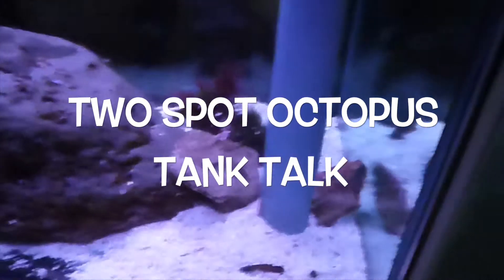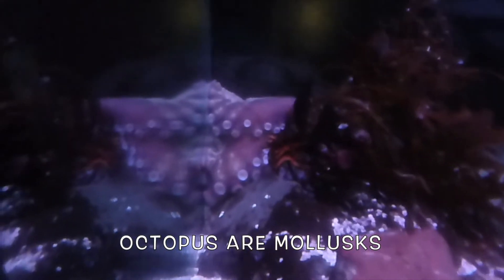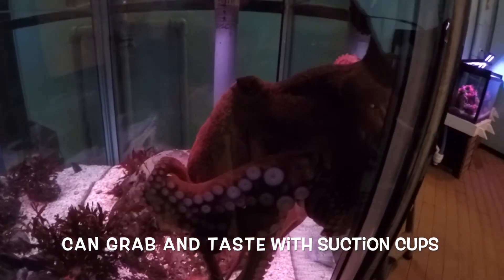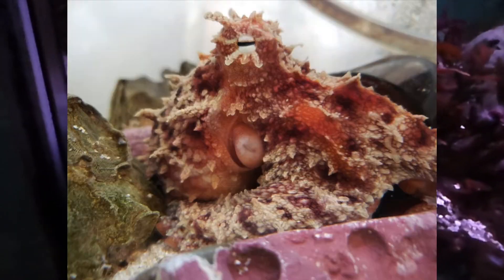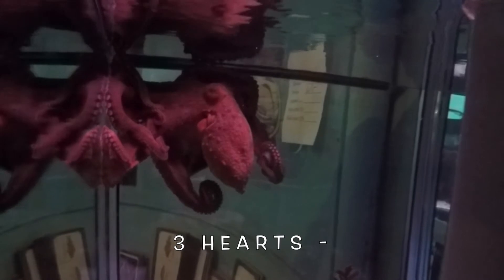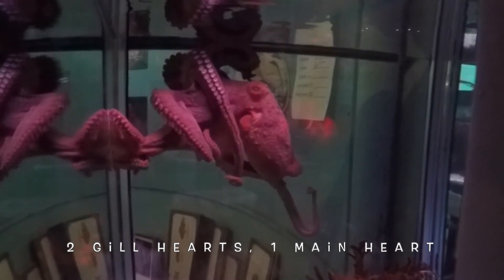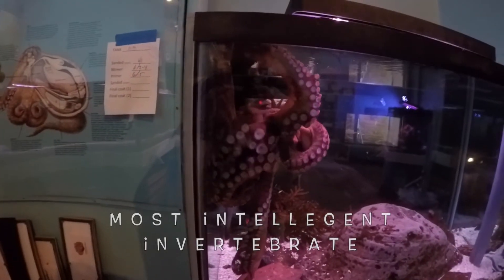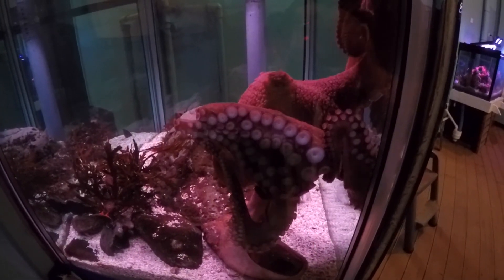Meet our California Two-spot Octopus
Join CMA education staff and listen in on a talk about our two spot octopus